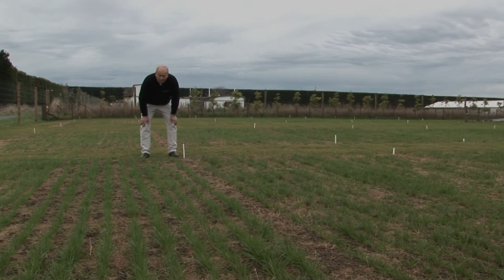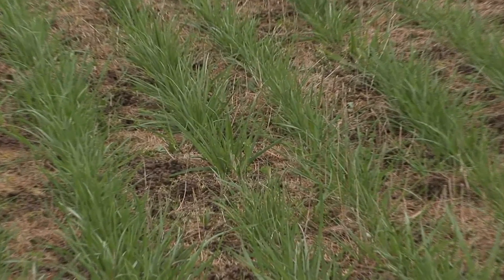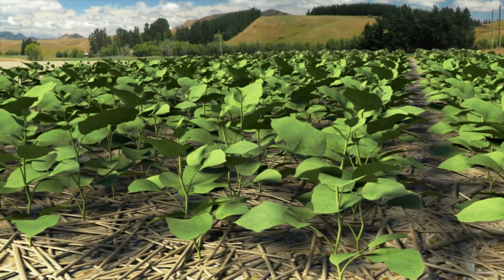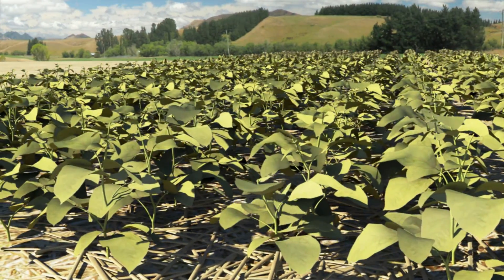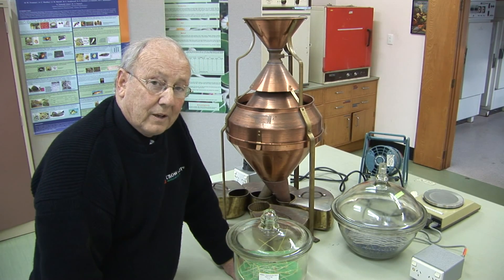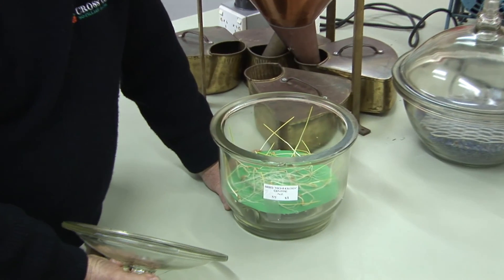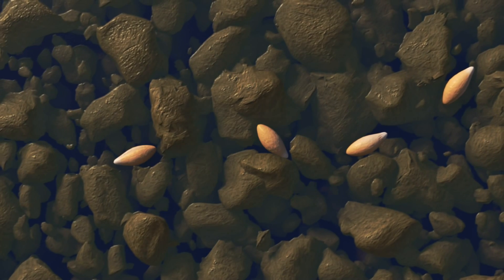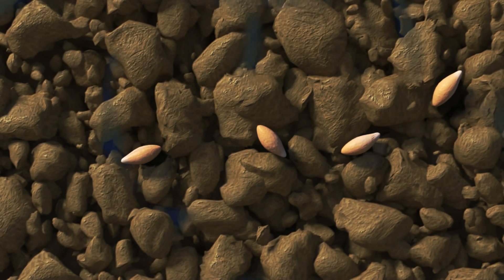Cross Slot® No-Tillage Systems - Background science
Cross Slot has been ranked #1 by the USDA Universal Soil Conservation System